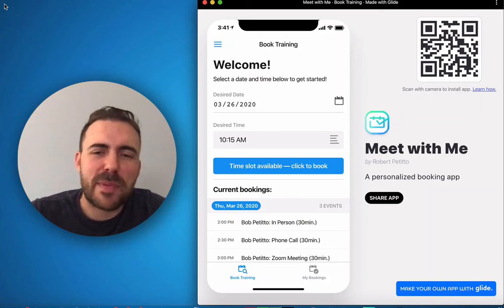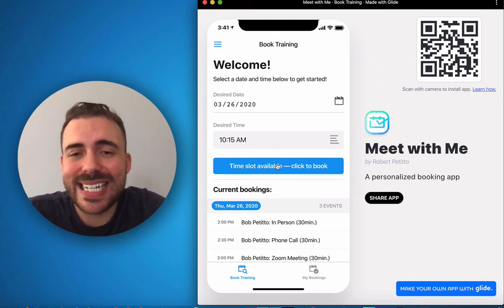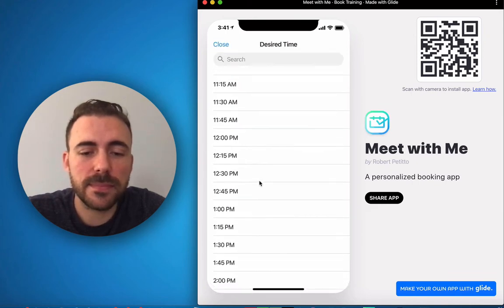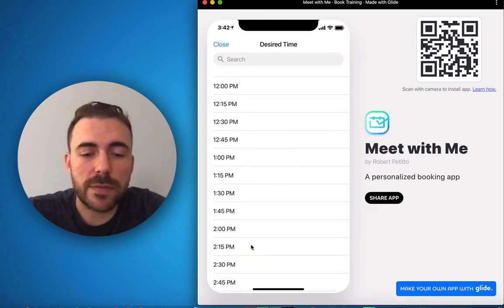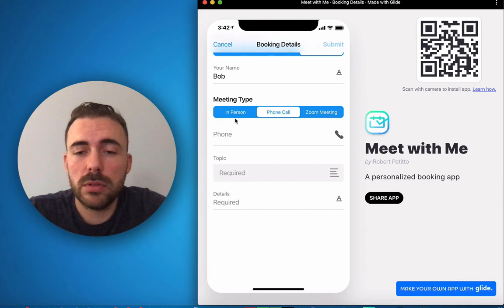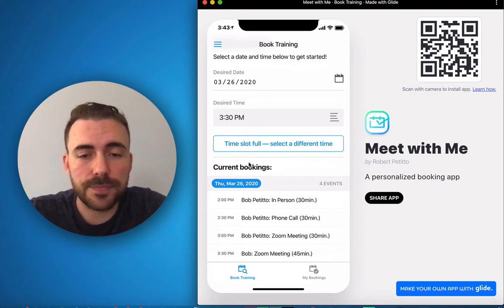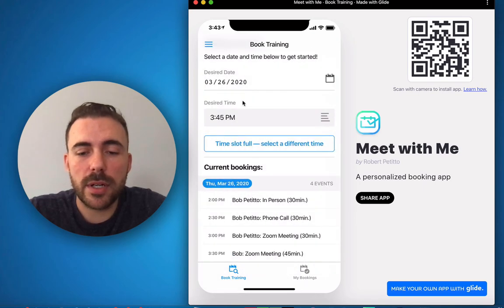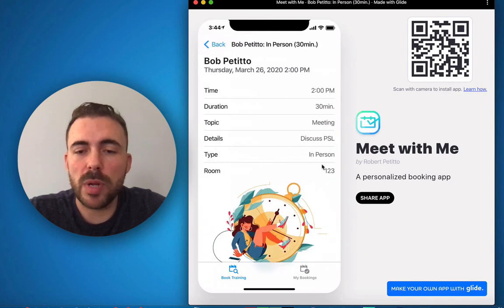Glide: Meet with Me App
A Glide app that will let others book a time with you.